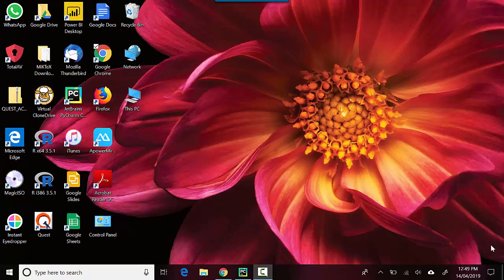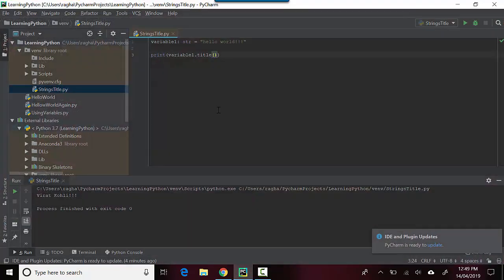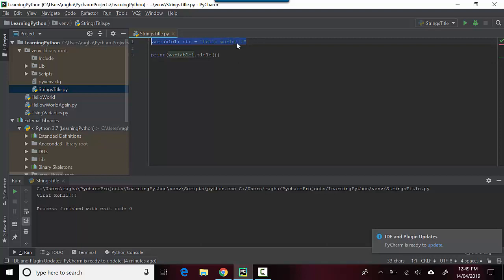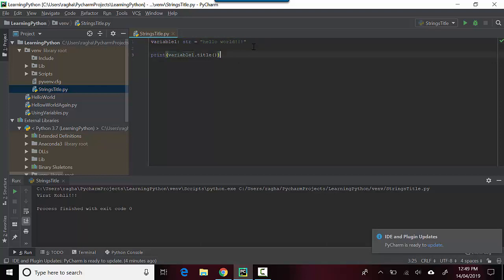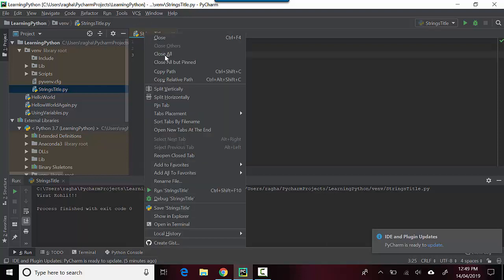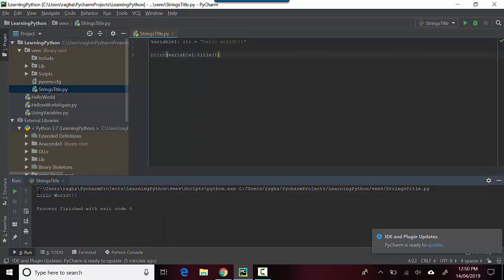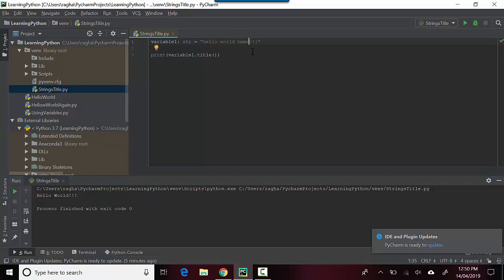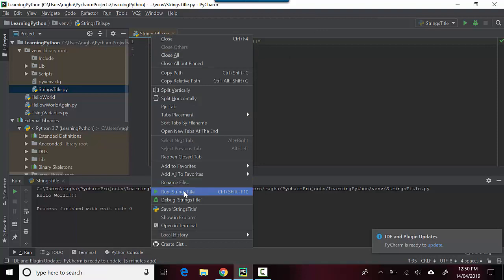String title in Python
Published on April 14, 2019:

In this video, we will learn to convert first alphabet of each word to an upper case in Python.
We will use the .title() fuction for the same.

In the previous video, we learnt to use a variable in Power BI. We stored a string value in a variable and then used it.